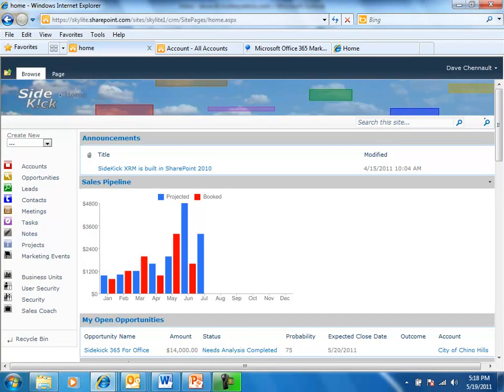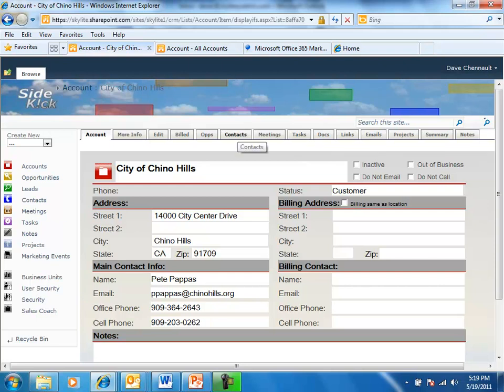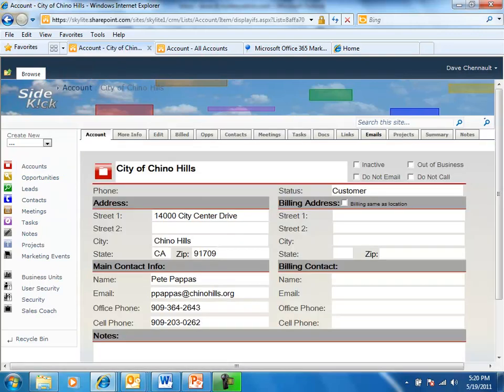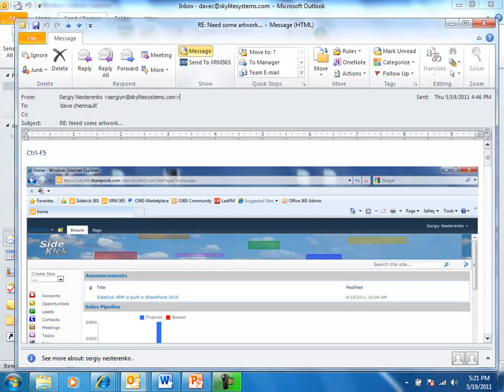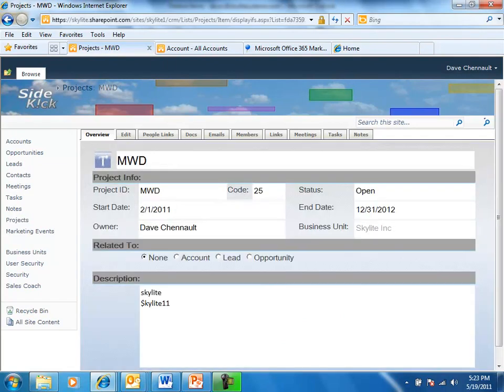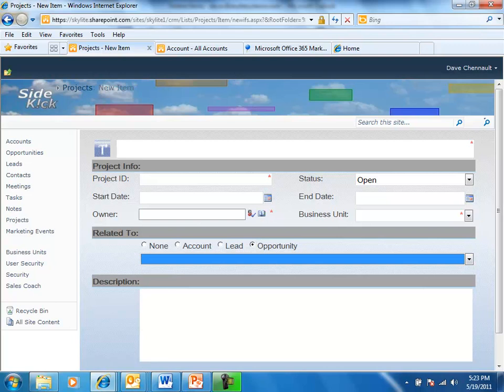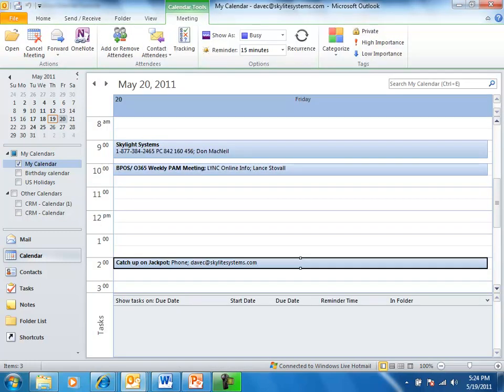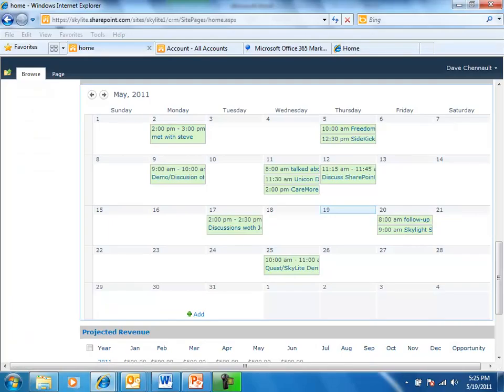SidKick 365 -XRM Overview.mp4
Quick overview of SideKick 365 - XRM